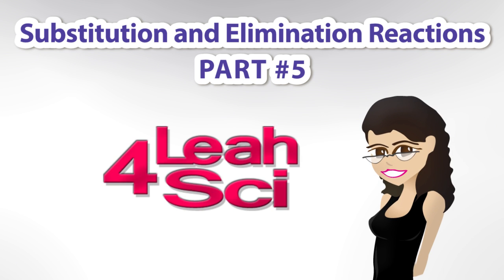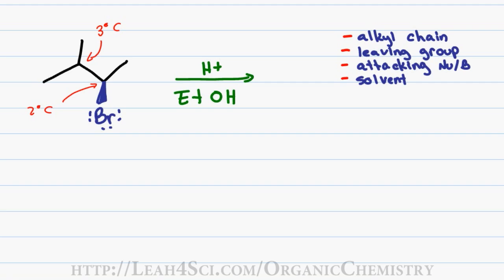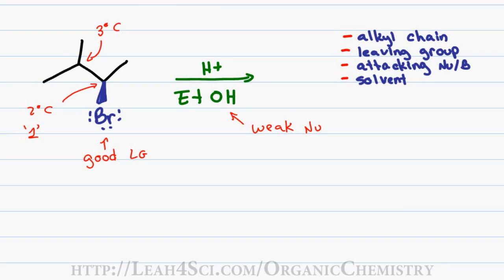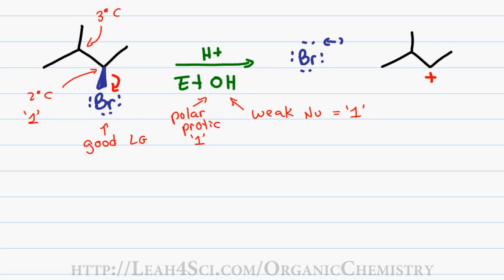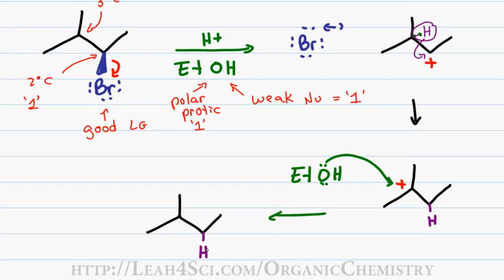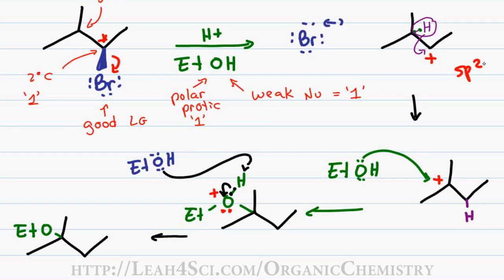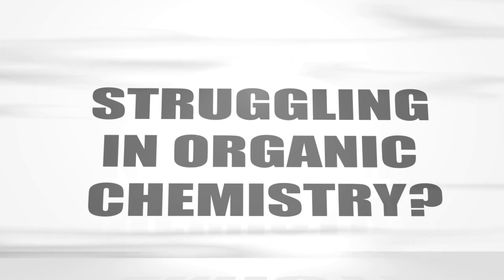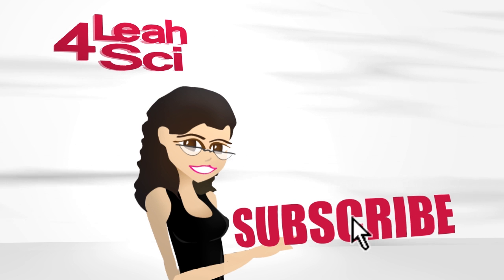SN1 Reaction Mechanism (vid 3 of 3) with Hydride Shift and Carbocation Rearrangement by Leah4sci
presents: SN1 Reaction Mechanism (vid 3) Featuring a substitution reaction with hydride shift and carbocation rearrangement

This SN1 takes you through a number of practice problems with detailed step by step mechanism explanations. I find that many students memorize rather than try to understand this reaction and get stuck. My goal with this video is to give YOU the tools to UNDERSTAND what happens in every step of this nucleophilic substitution reaction so that you can apply the concepts to any future problems that you may encounter